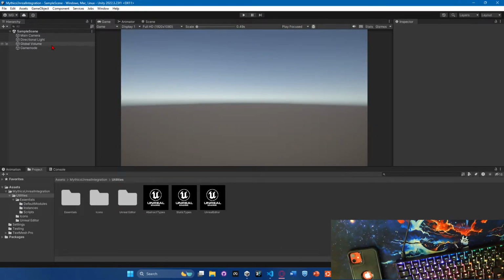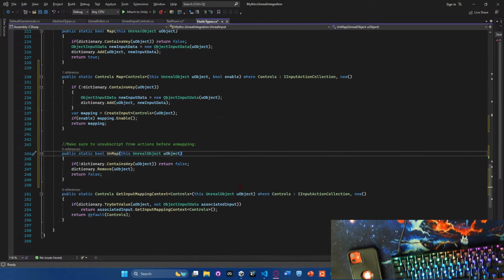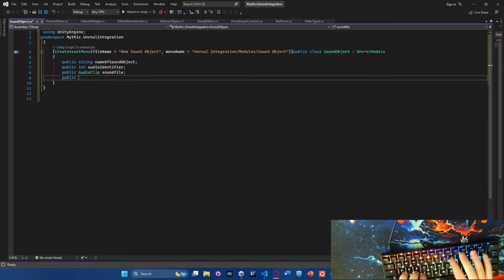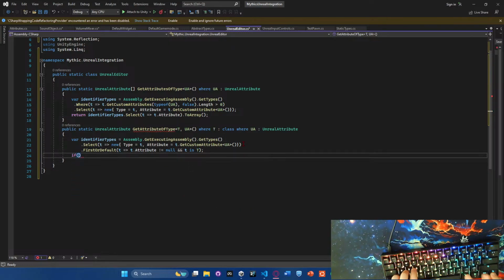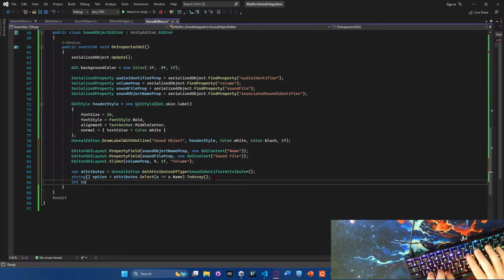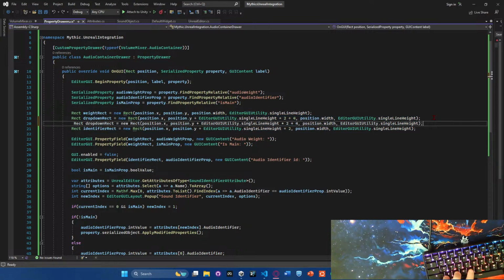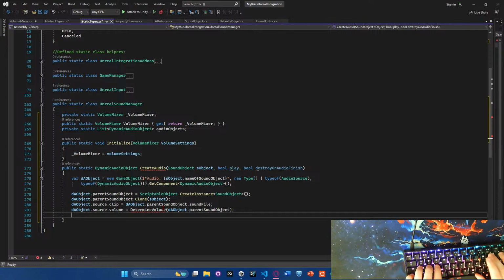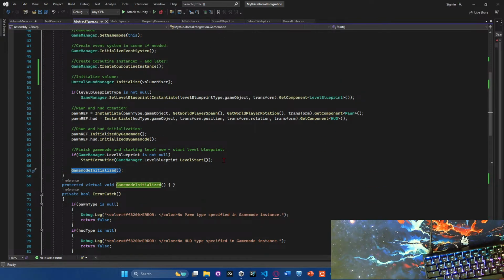Programming in Unity Every Day | Day 2